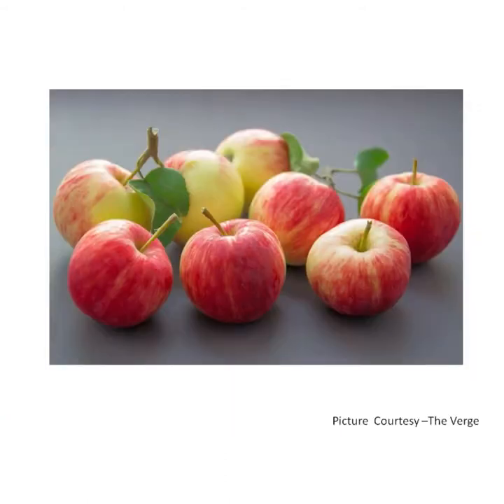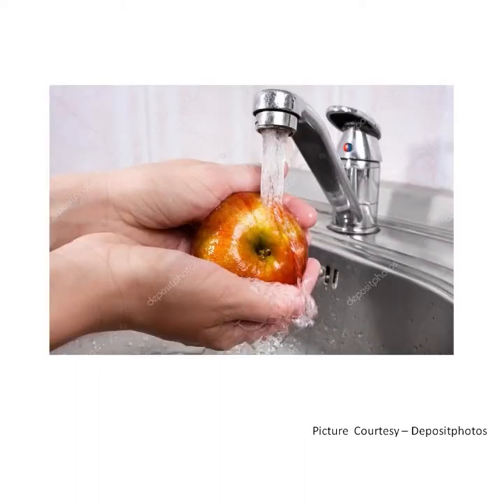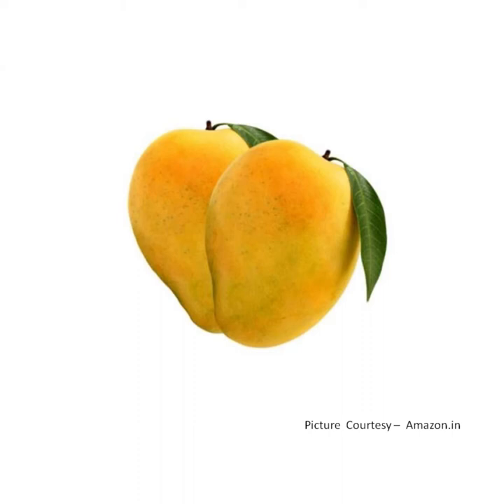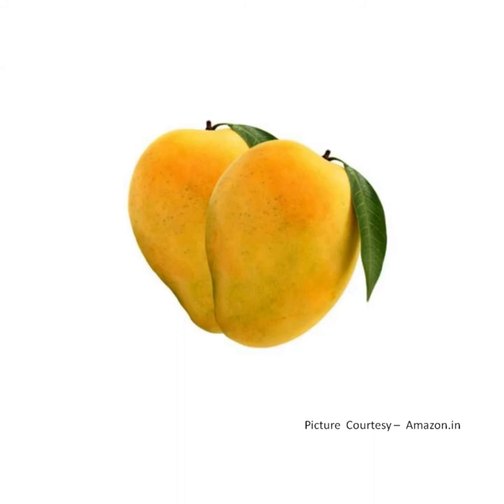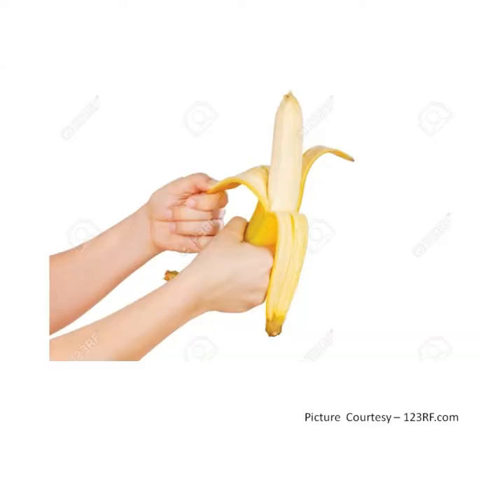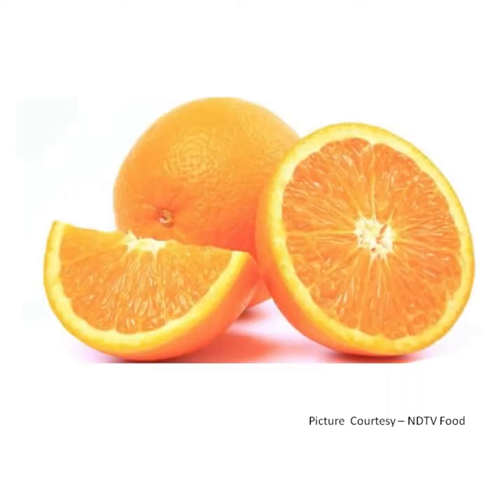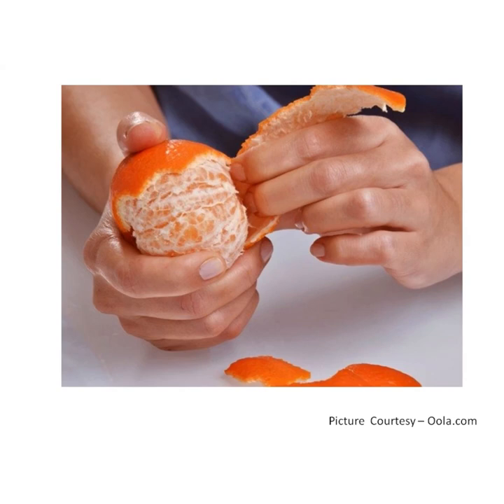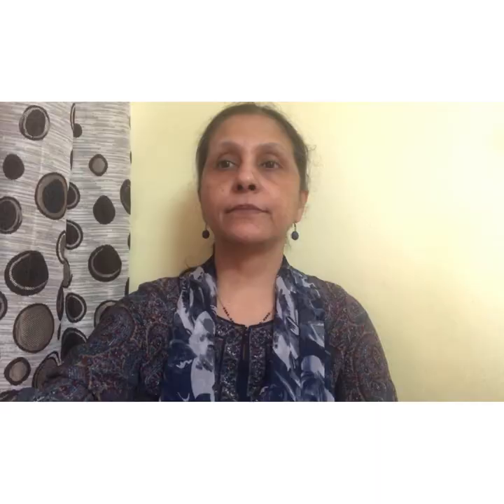The Orbis School - Environmental Science - Jr KG - Introduction to Fruits